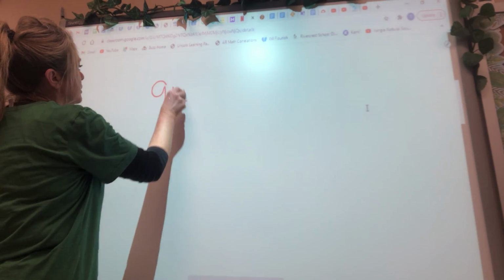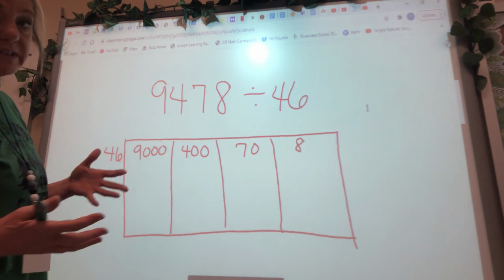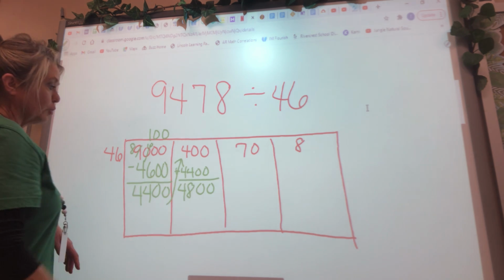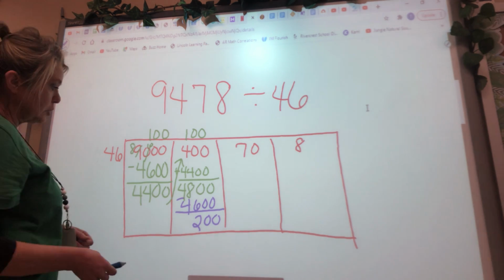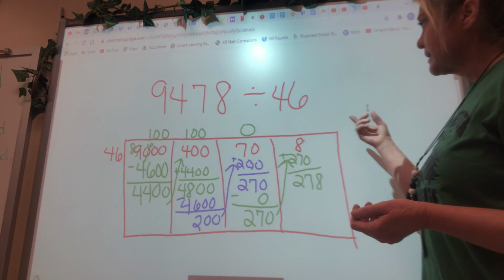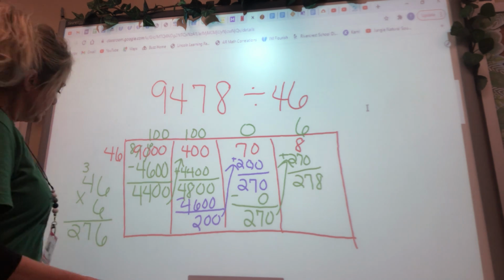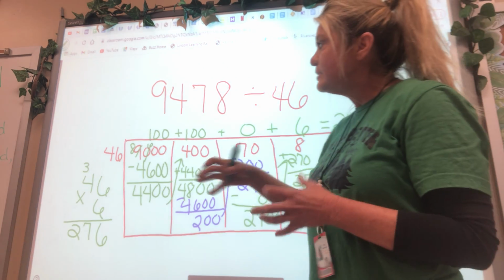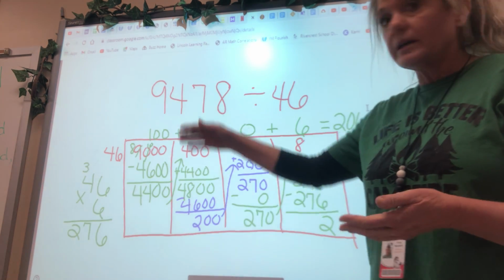Area Model (Using Larger Multiples of 10)